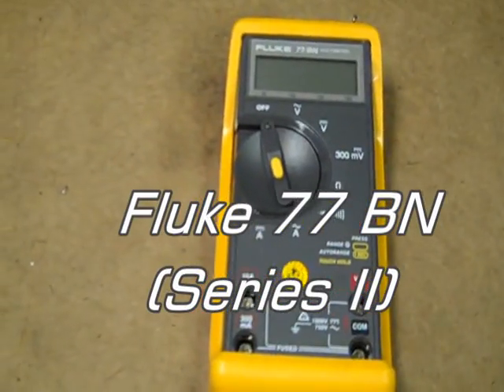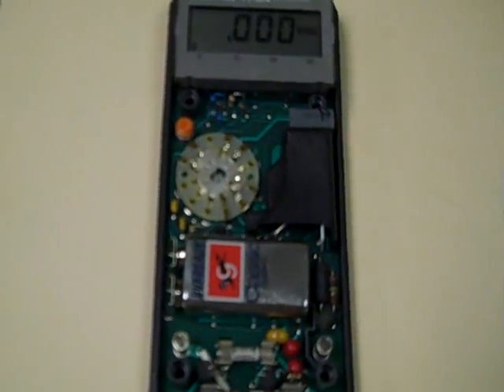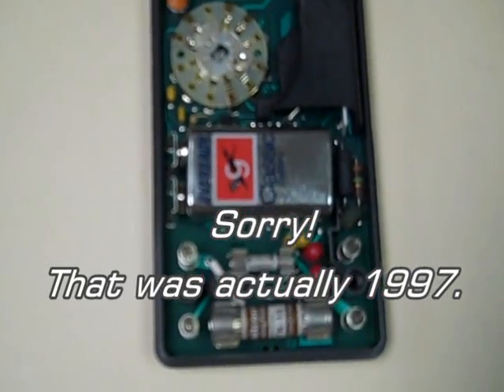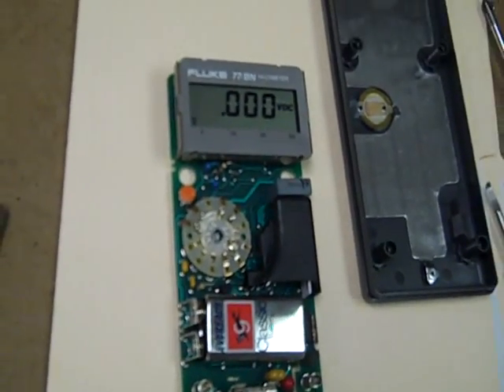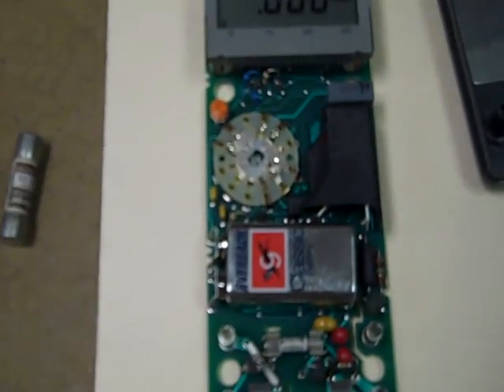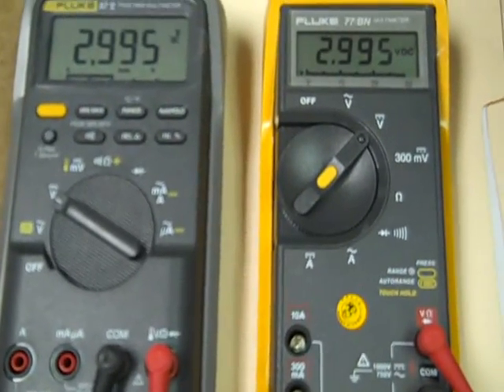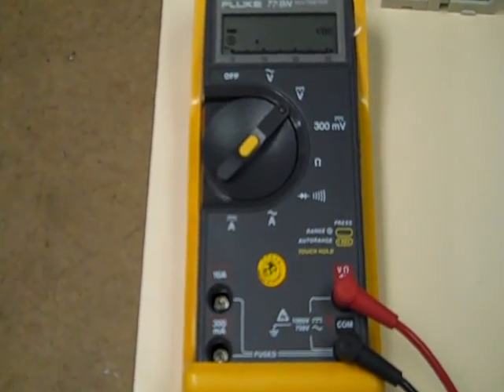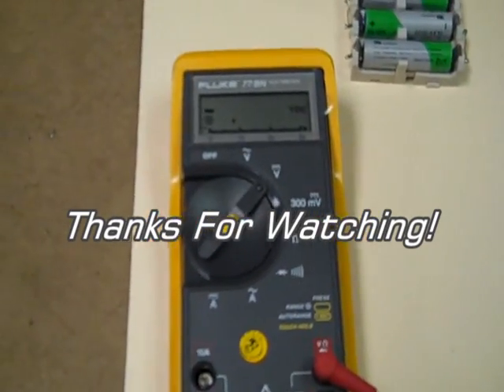Fluke 77BN Multimeter Review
The Multimeter Junkie Reviews the Fluke 77 BN (Series II) Multimeter